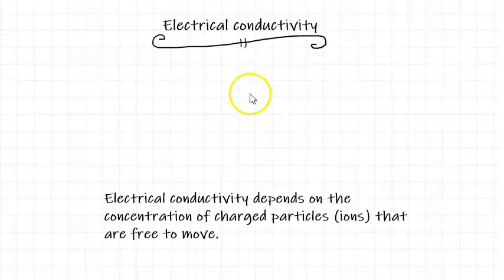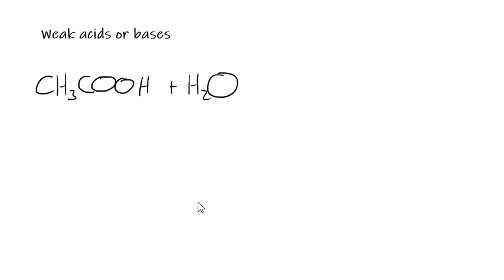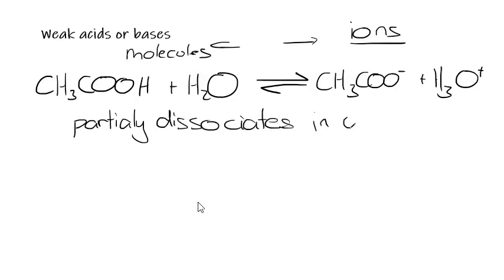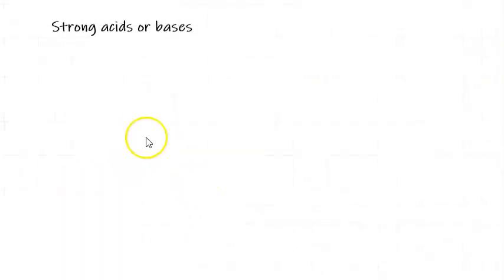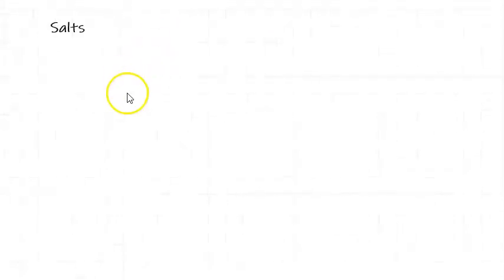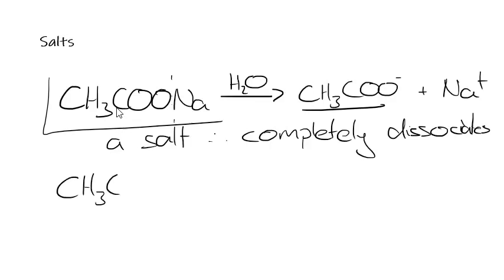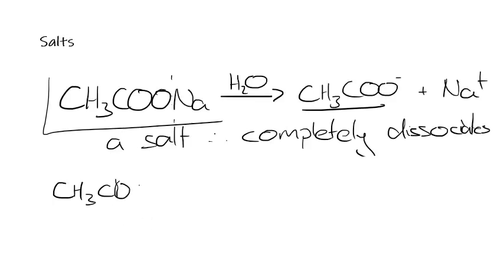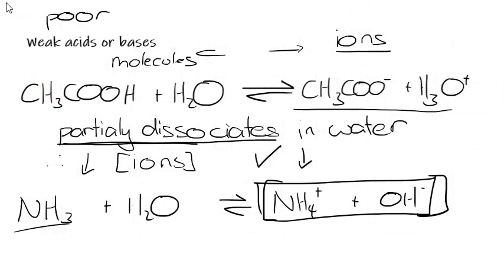Electrical conductivity of solutions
NCEA chemistry 2.6 - chemical reactivity. In this video we look at the chemical reactivity of different solutions.